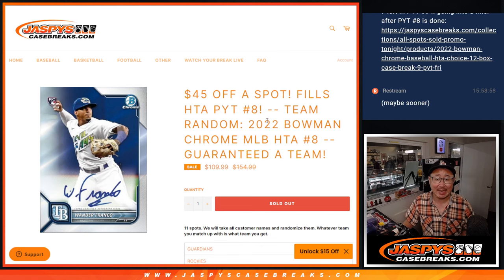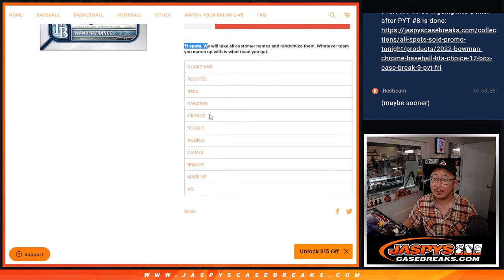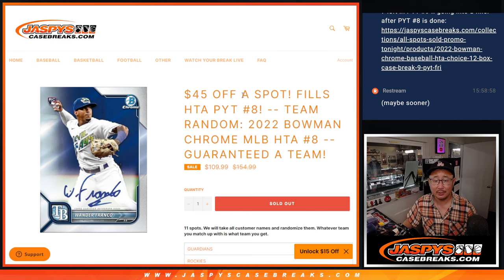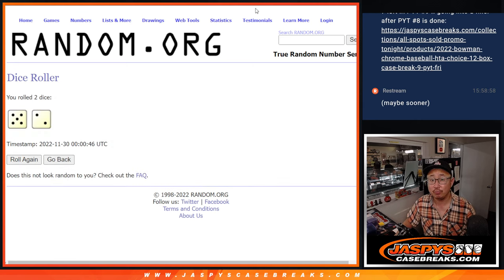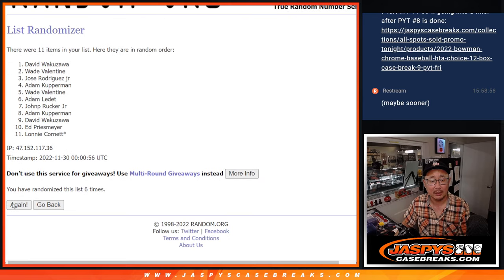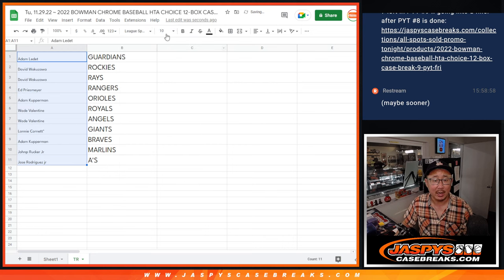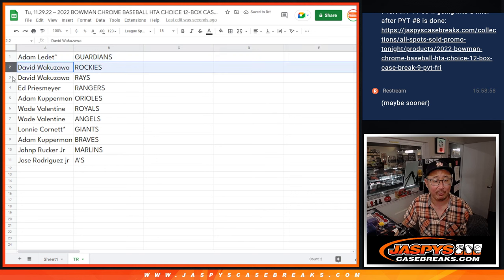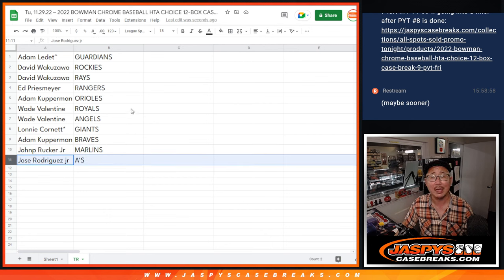Team Random ~ Tu, 11.29.22 ~ 2022 BOWMAN CHROME BASEBALL HTA CHOICE 12-BOX CASE BREAK #8 *PYT*